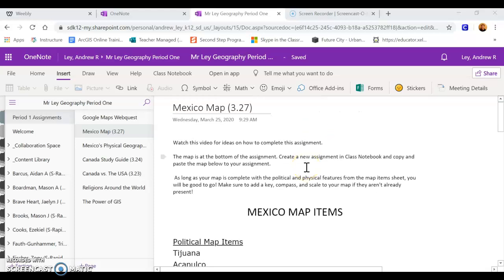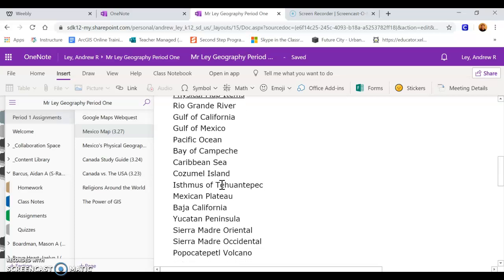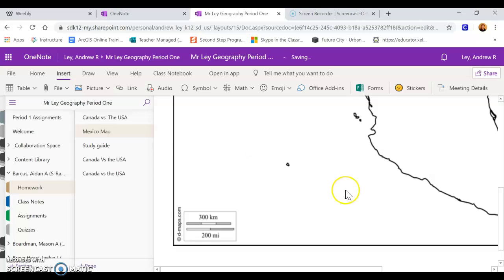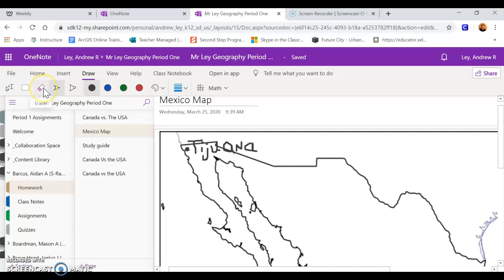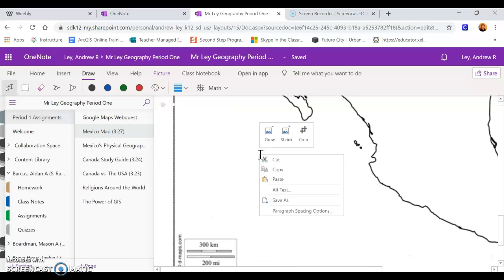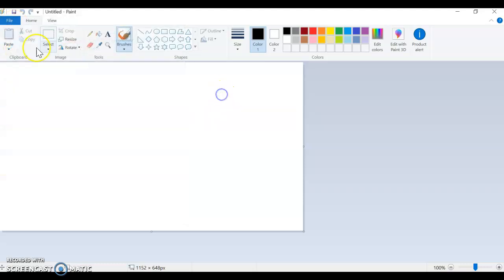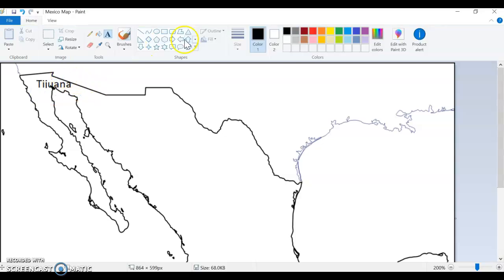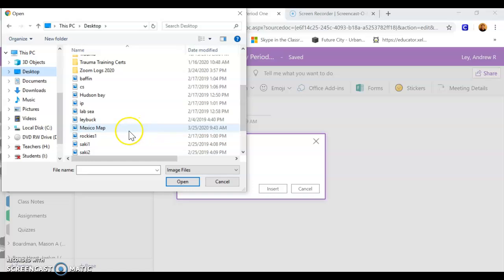Mexico Map Instructions 3.27